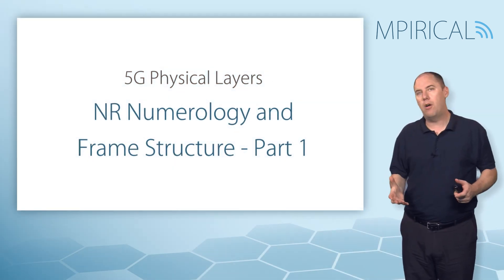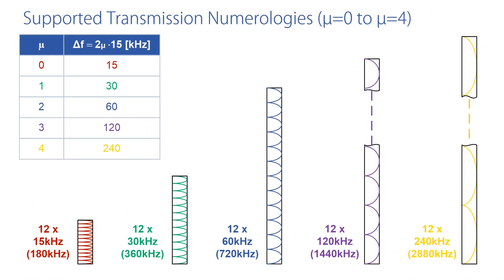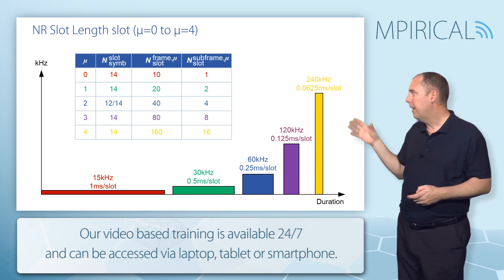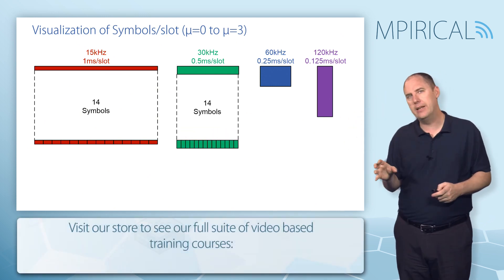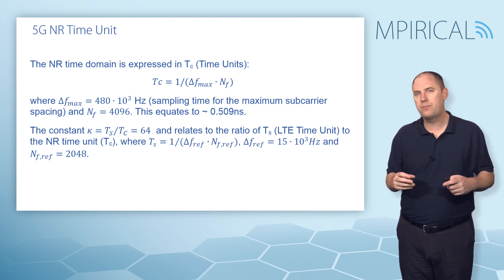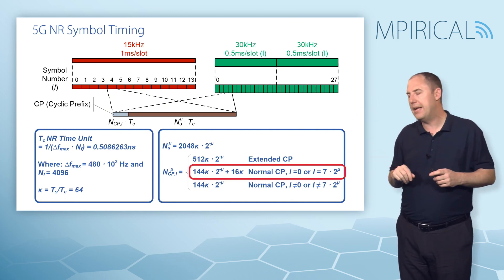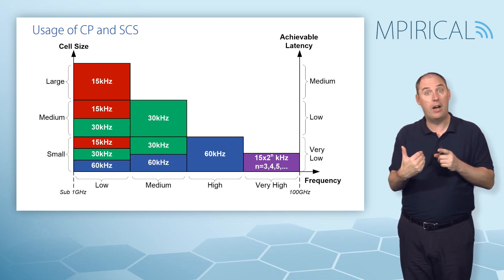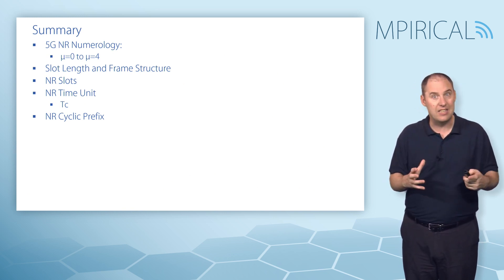5G NR Numerology and Frame Structure - Part 1 - Mpirical Telecoms Training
In this video we discuss four main areas: 5G NR Numerology, Frames, Slots and Symbols, NR Time Unit and NR Cyclic Prefix. This video has been taken from our 5G Air Interface course, which focuses on 5G Phase 1. In so doing, both SA (Standalone) and NSA (Non Standalone) operation are discussed.

The course details all aspects, from the physical layer channel and reference signals, through to scheduling and analysis of NR RRC signalling utilized to configure the NR air interface.